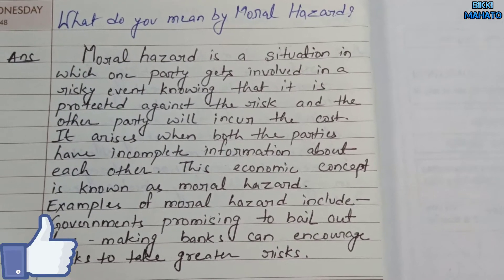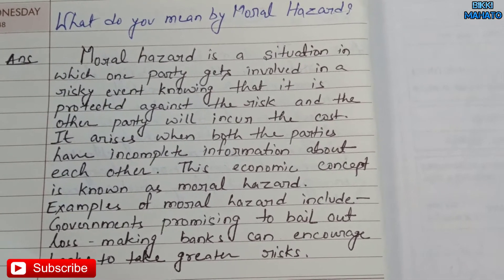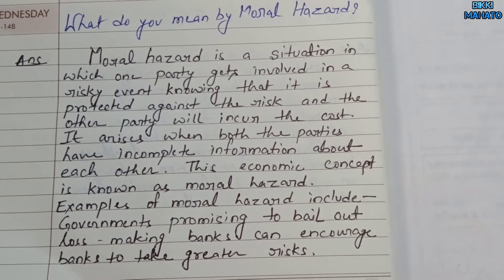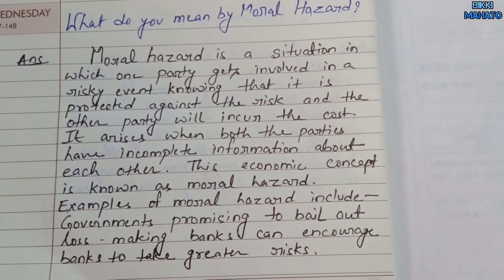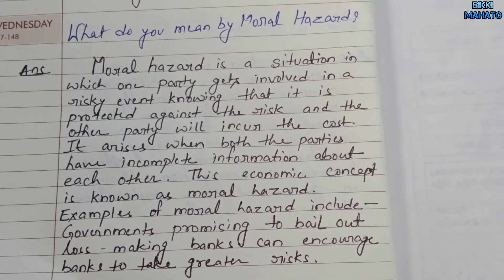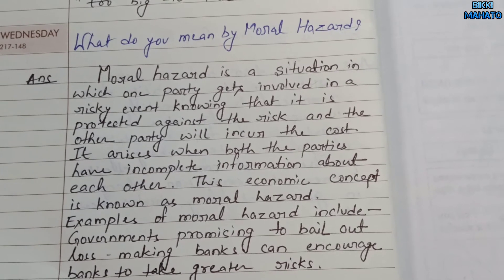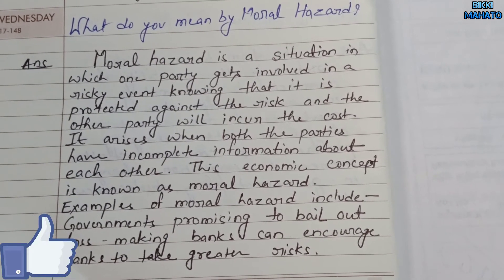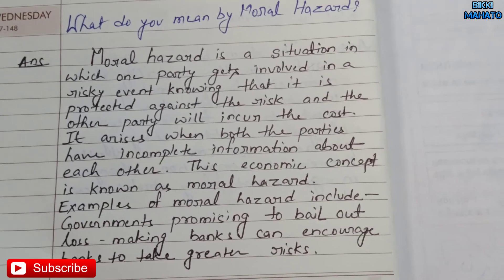What is Moral Hazard ? | Financial & Banking Awareness - 181 | Bank Exams | PO / Clerk / SO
In economics, moral hazard occurs when an entity has an incentive to increase its exposure to risk because it does not bear the full costs of that risk. For example, when a corporation is insured, it may take on higher risk knowing that its insurance will pay the associated costs.